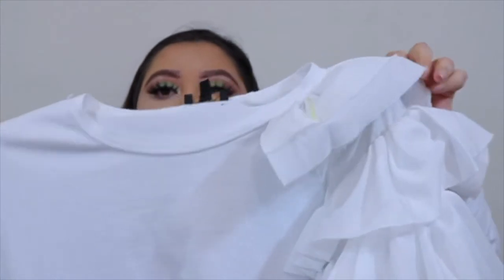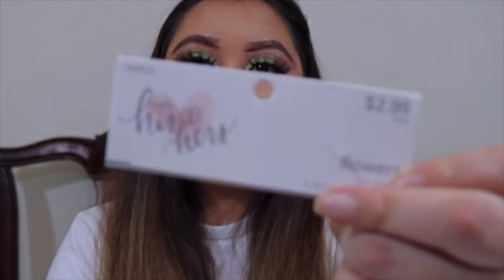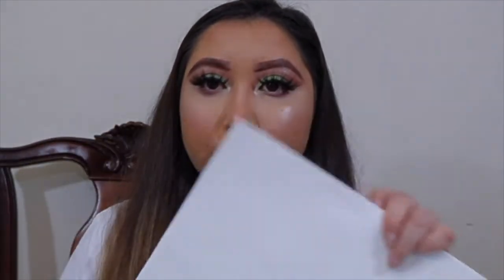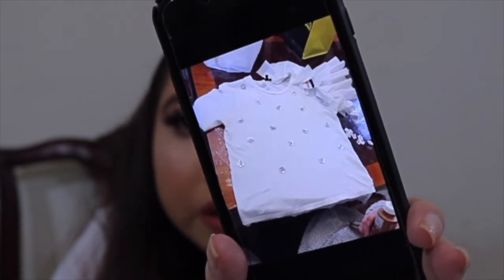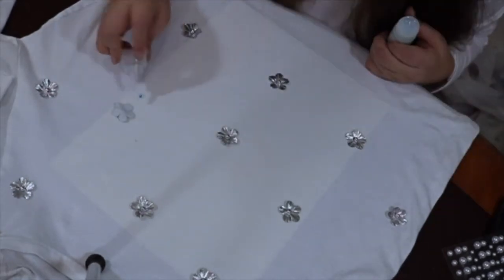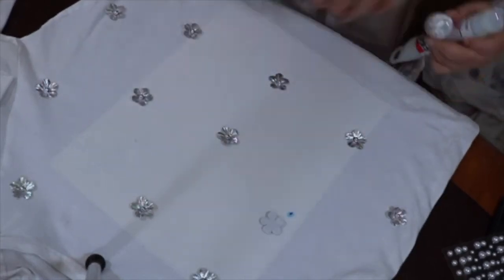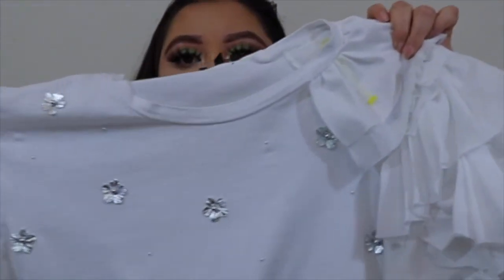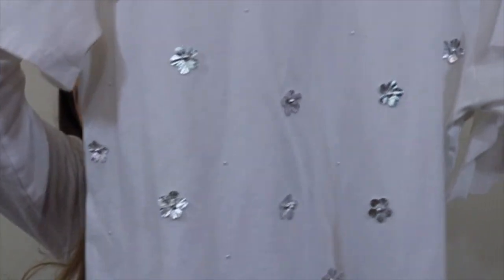DIY embellished flower shirt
So this is something different from the content I usually upload but just letting y'all know this is my thing! I LOVE the GLITZ and GLAM! on a budget of course, cause a girl is broke but until sis makes her coin you got to do what you got to do!
The shirt turned out so BEAUTIFUL I hope you guy's like it!!